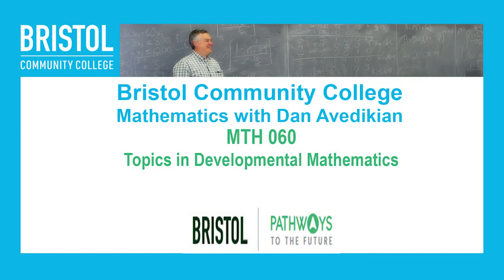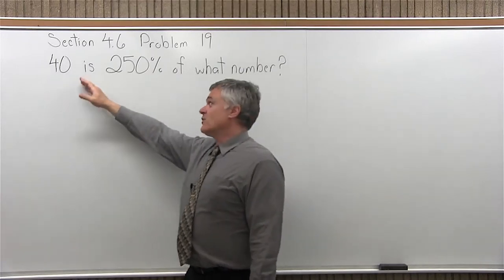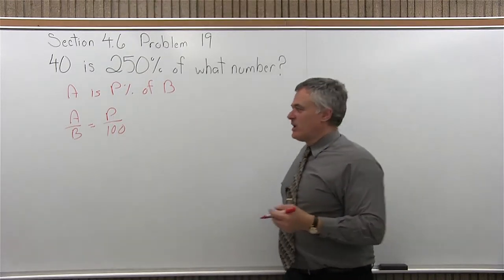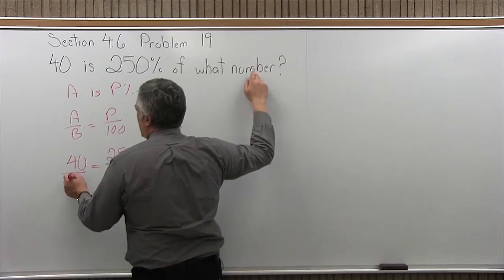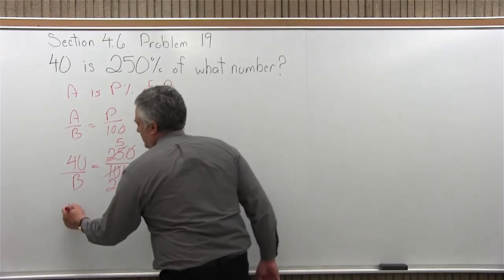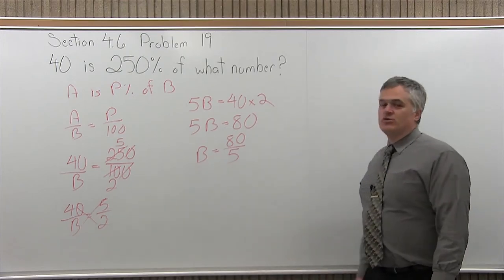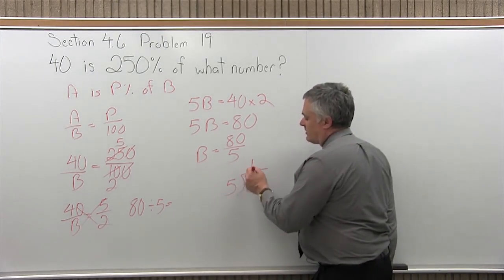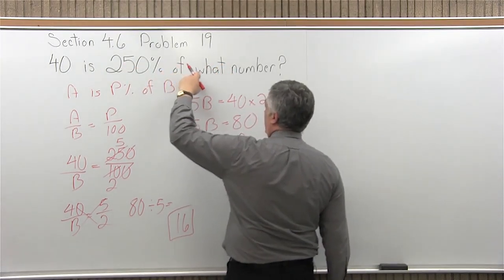MTH 060 : Section 4.6 Problem 19 - Mathematics with Dan Avedikian